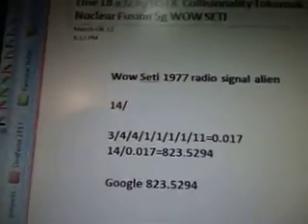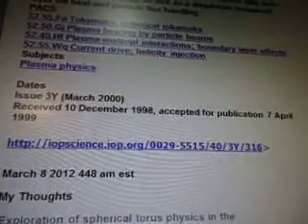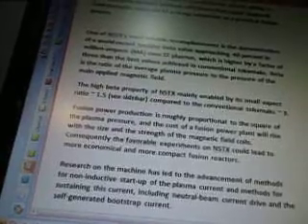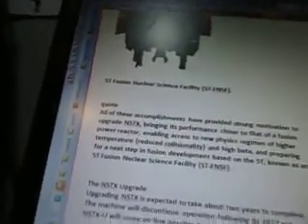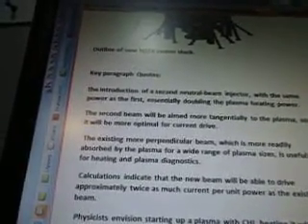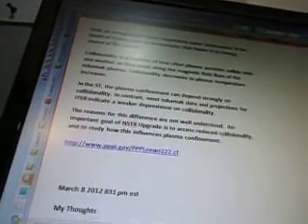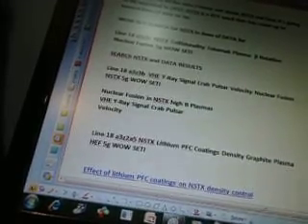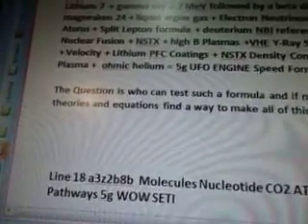Line 18 a3z3c NSTX Collisionality Tokamak Plasma β Rotation Nuclear Fusion 5g WOW SETI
5g force ufo engine acceleration plasma formulas

14/

3/4/4/1/1/1/1/11=0.017
14/0.017=823.5294

Line 18 a3z2b8b Molecules Nucleotide CO2 ATP Metabolic Pathways 5g WOW SETI

Line 18 a3z2c FUEL TOKAMAKS Stellarator ITER Plasma Currents Ionized Gas UFO 5g WOW SETI

Line 18 a3z3 Laplace Equation Solenoidal Currents Double HELIX Fouriers Law Faraday Rotation 5g WOW SETI

Line 18 a3z3b VHE Y-Ray Signal Crab Pulsar Velocity Nuclear Fusion 5g WOW SETI

Line 18 a3z3d NSTX Reduce Collisionality Plasma Confinement Density Control W7-X 5g WOW SETI

March 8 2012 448 am est

My Thoughts

 Exploration of spherical torus physics in the NSTX device listed under Plasma physics  Issue 3Y (March 2000)

Key words listed are:

very high plasma β

naturally high plasma elongation

 high bootstrap current fraction

absolute magnetic well

high pressure driven sheared flow

March 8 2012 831 pm est

My Thoughts

This is basically all the data I found out about NSTX and how it's going to be upgraded in 2012. NSTX is a KEY word that has come up in several lines of data so far.

WOW SETI SEARCH for NSTX in lines of DATA for

SEARCh NSTX and DATA RESULTS

Line 18 a3z3b  VHE Y-Ray Signal Crab Pulsar Velocity Nuclear Fusion  NSTX 5g WOW SETI

Nuclear Fusion in NSTX high B Plasmas
VHE Y-Ray Signal Crab Pulsar
Velocity

Line 18 a3z2a5 NSTX Lithium PFC Coatings Density Graphite Plasma HEF 5g WOW SETI

Effect of lithium PFC coatings on NSTX density control

graphite plasma

March 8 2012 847 pm est

Creating a formula with key words found in

Nuclear Fusion + NSTX + high B Plasmas +VHE Y-Ray Signal Crab Pulsar + Velocity + Lithium PFC Coatings + NSTX Density Control + Graphite Plasma +  ohmic helium

Added to this graphite plasma formula found in wow seti data on

Line 18 a3z2a  Accelerator Graphite Plasma Deuterium Isotope Recycling UFO 5g WOW SETI  has a Formula

Lithium 7  + gamma ray 2.7 MeV followed by a beta decay to form +  magnesium 24 + liquid argon gas + Electron Neutrinos + Protons + Atoms + Split Lepton formula = 5g force

Adding notes of other components from Line 18a3z2a

deuterium NBI reference discharges

We get this combined formula idea:

Lithium 7  + gamma ray 2.7 MeV followed by a beta decay to form +  magnesium 24 + liquid argon gas + Electron Neutrinos + Protons + Atoms + Split Lepton formula + deuterium NBI reference discharges +
Nuclear Fusion + NSTX + high B Plasmas +VHE Y-Ray Signal Crab Pulsar + Velocity + Lithium PFC Coatings + NSTX Density Control + Graphite Plasma +  ohmic helium = 5g UFO ENGINE Speed Formula

The Question is who can test such a formula and if not using new theories and equations find a way to make all of this work together...